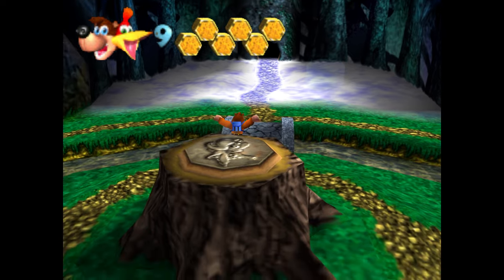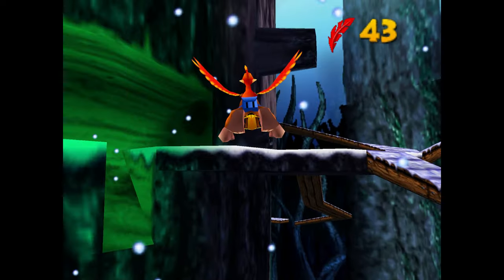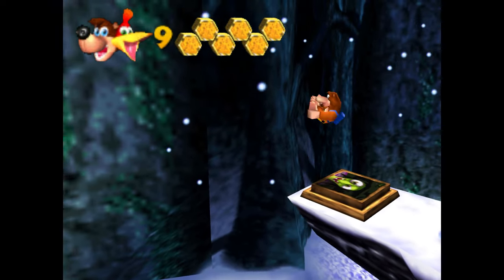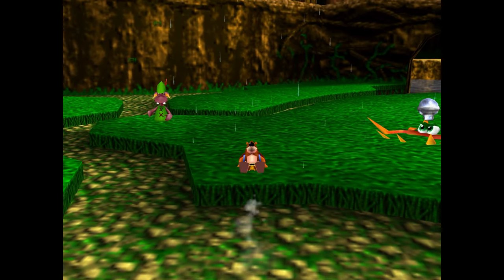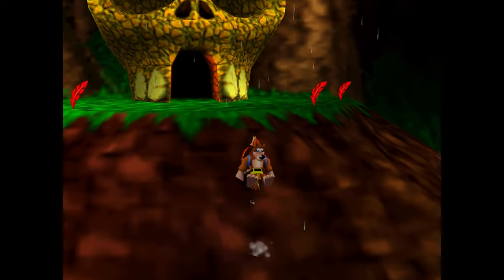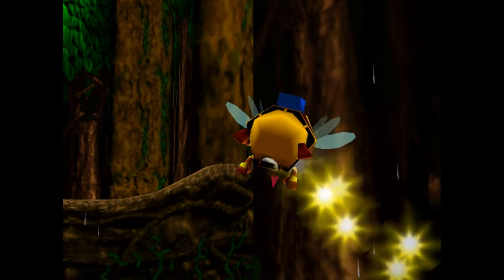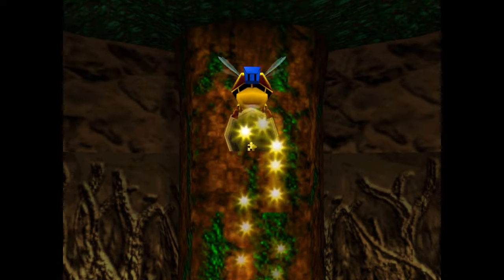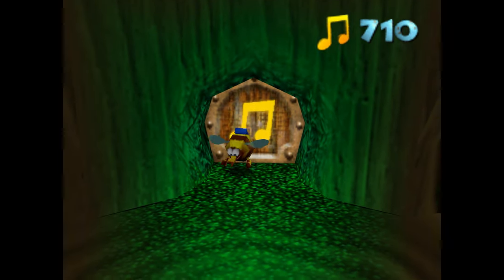Getting the Witch Switch Jiggy in Click Clock Wood - Banjo Kazooie Witch Switch Guide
This video is on the final Witch Switch in Banjo Kazooie. Click Clock Wood has a lot of area to search when collecting anything due to the four seasons, so watch close to see exactly where you need to go.